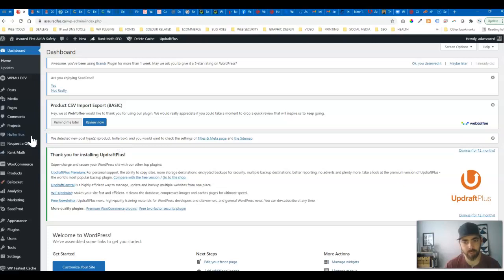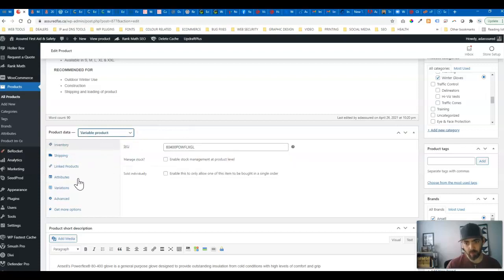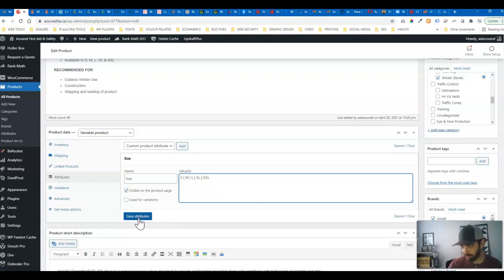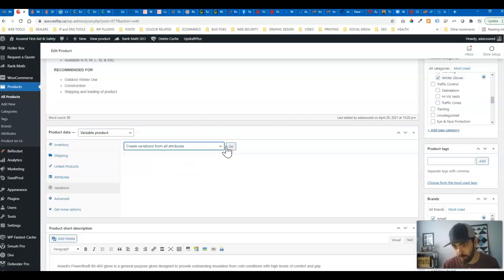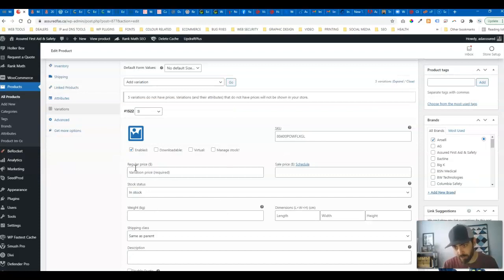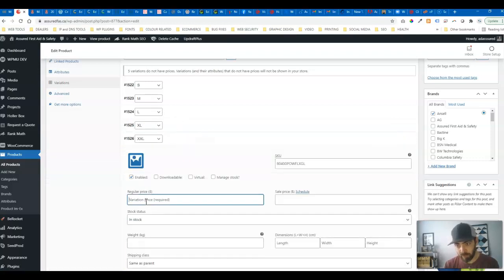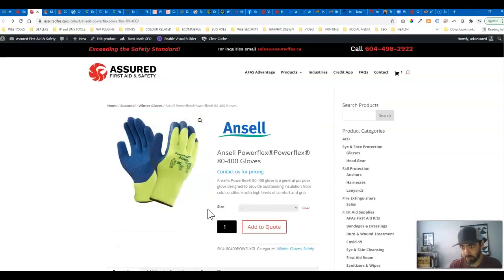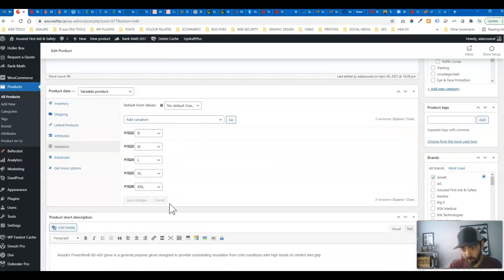Adding Product Variations in Woocommerce like Sizes.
In this tutorial I show you how to use variables or variations for products. In this example I illustrate different sizes for gloves. Please note I am using a quote system plugin for woocommerce and have prices hidden.